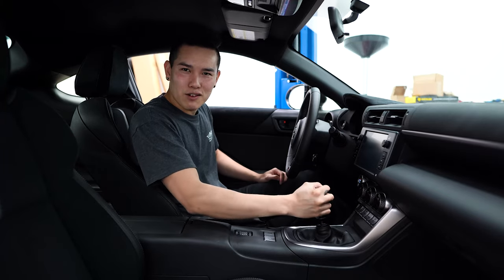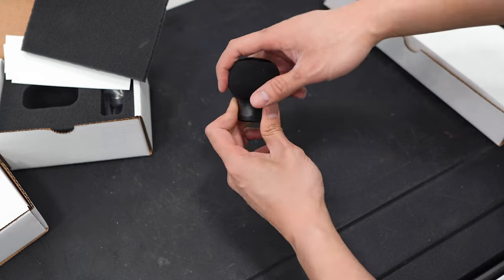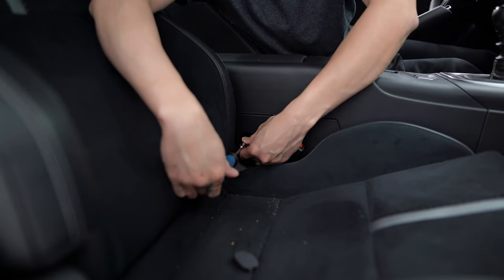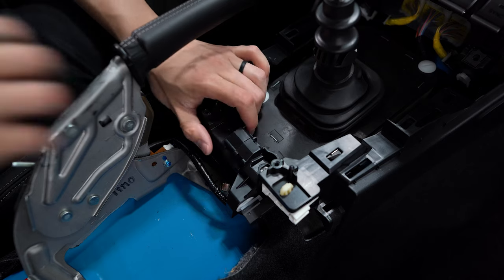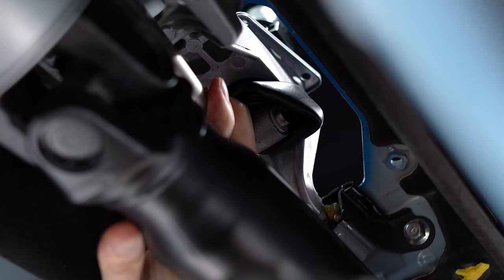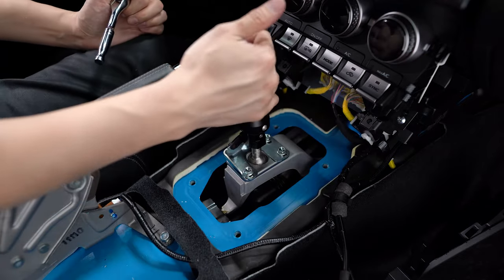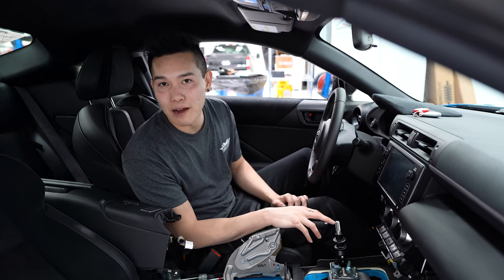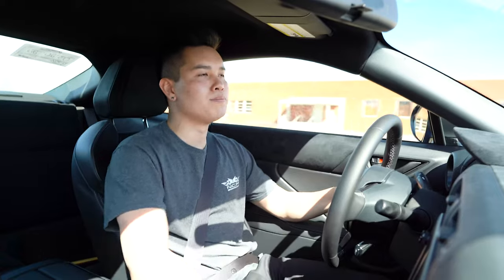2022 GR86 & BRZ Billetworkz Short Shifter Install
Current Setup
Motiv Overpipe
17+ Instrument Cluster w/ Digital Display